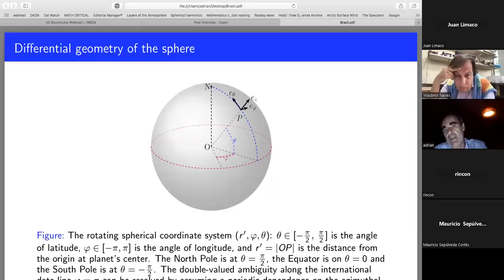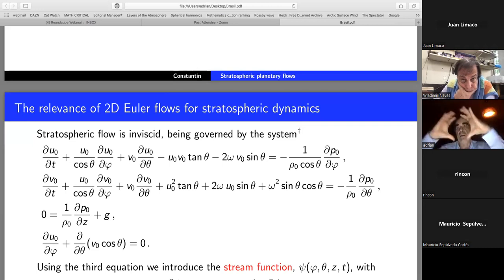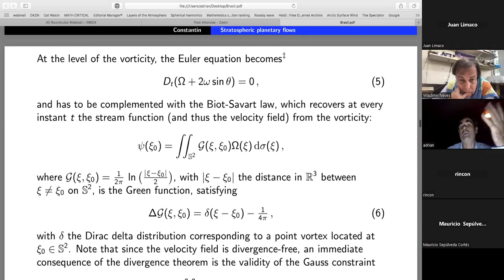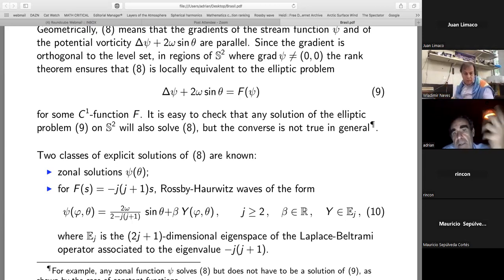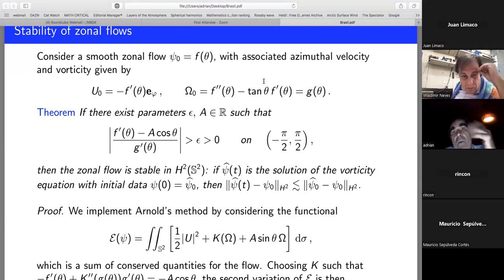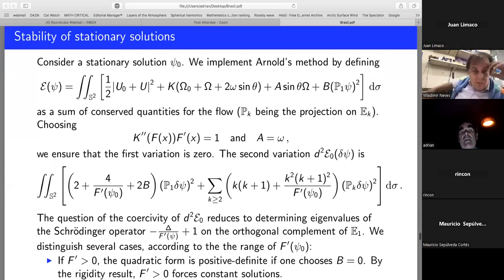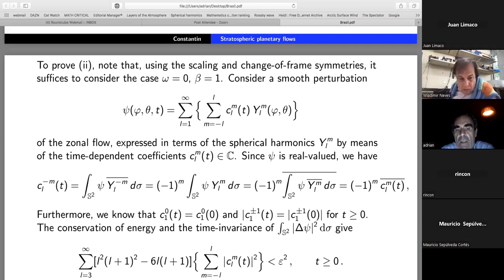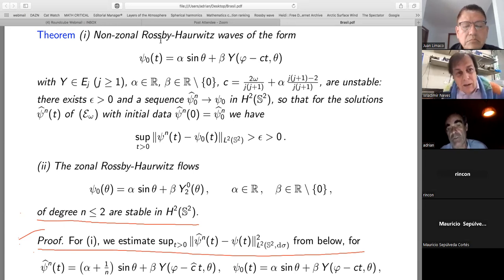ADRIAN CONSTANTIN -SESSÃO 77 SEMINARIO DE EDP E MATEMATICA APLICADA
Neste vídeo apresentamos a excelente palestra do professorAdrian Constantin Titulada:Existence and stability results for stratospheric planetary flows